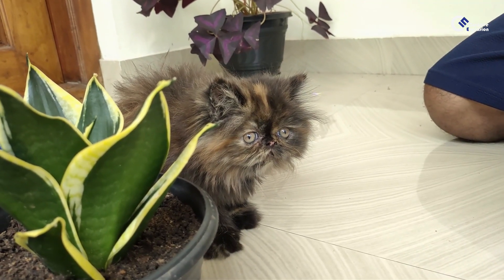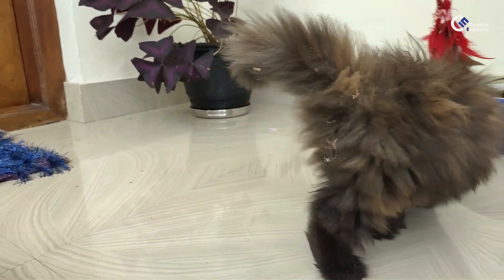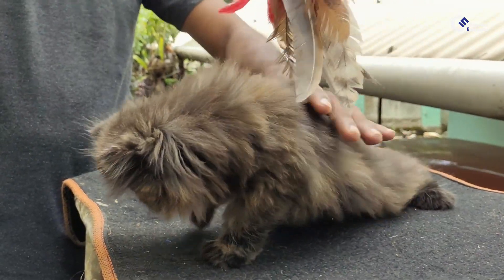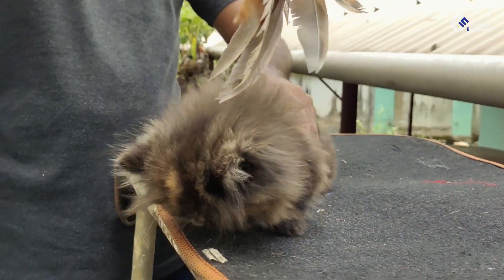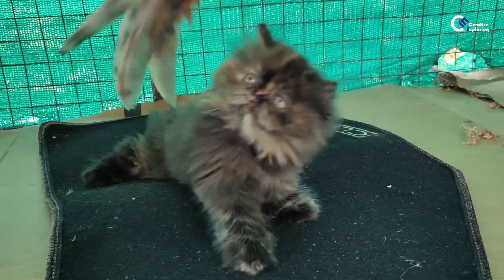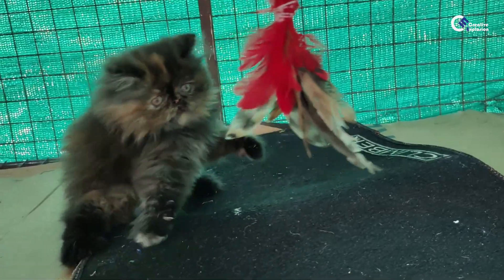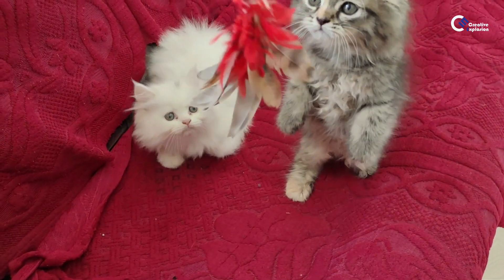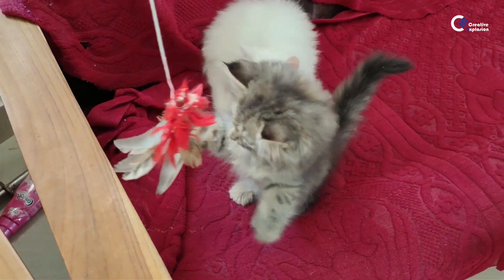Extreme punch face Persian kitten for sale in Kerala | Persian kittens for sale | Creative Explosion